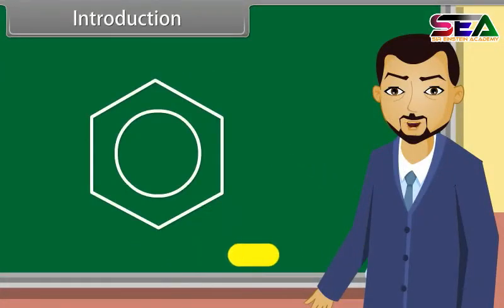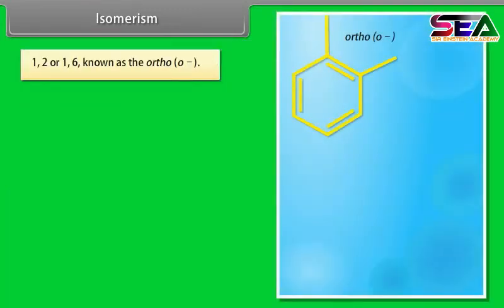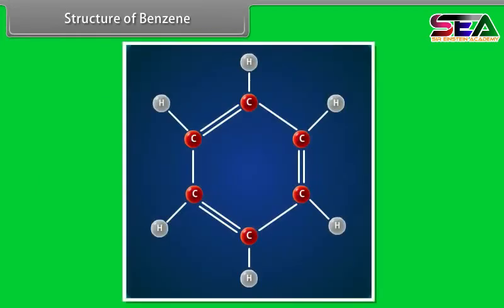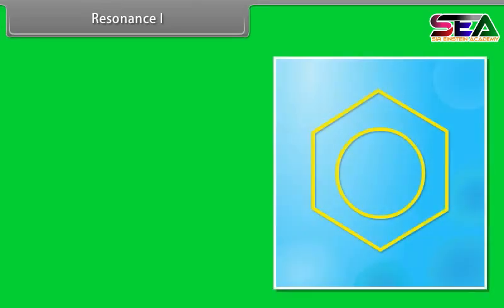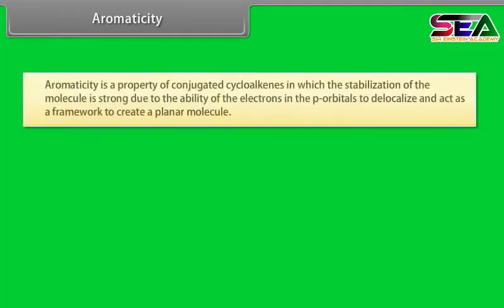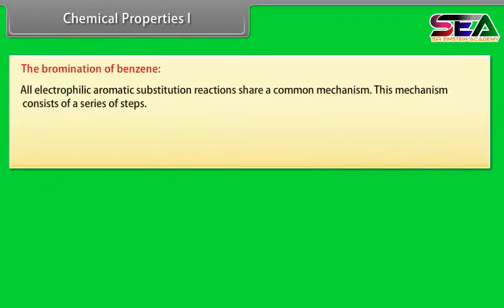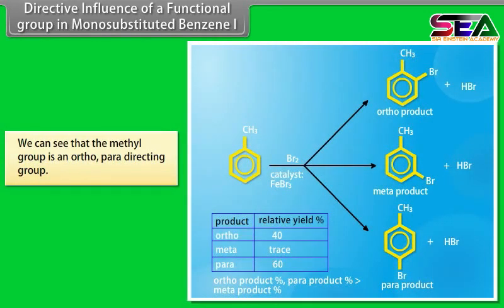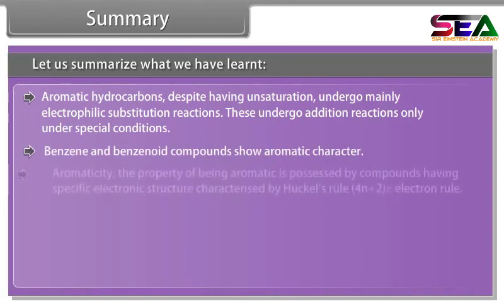Hydrocarbons Part 3